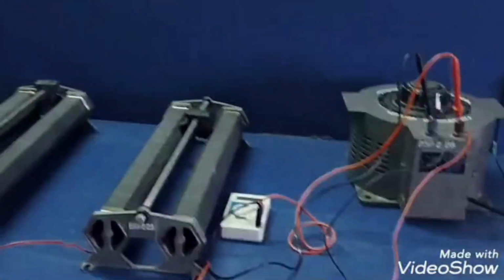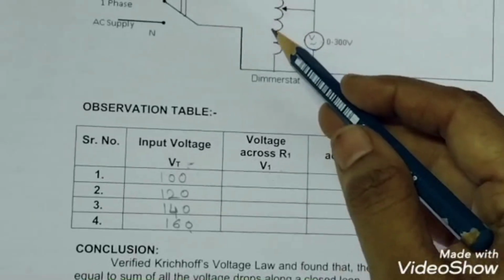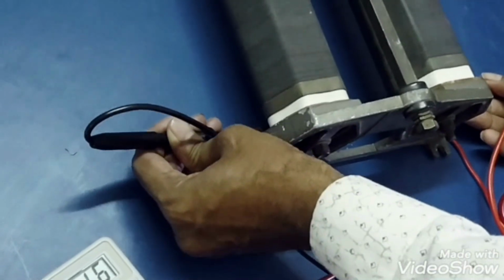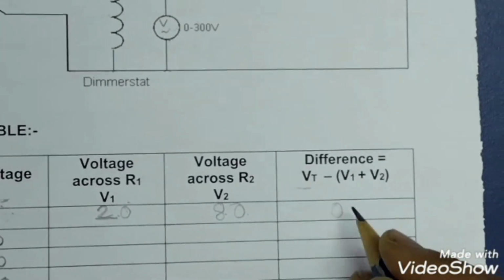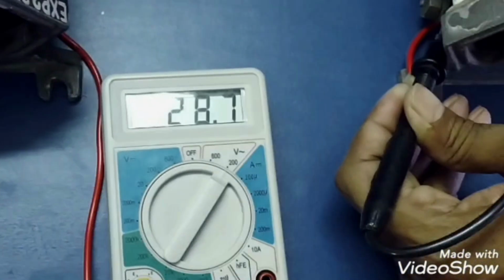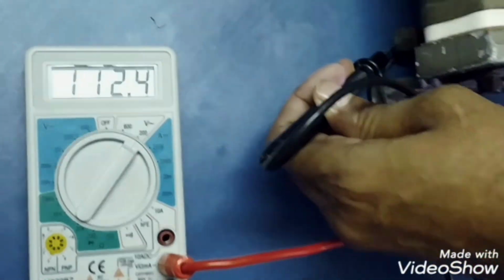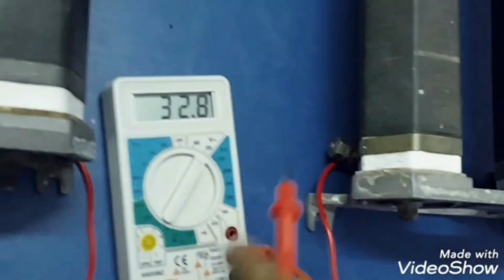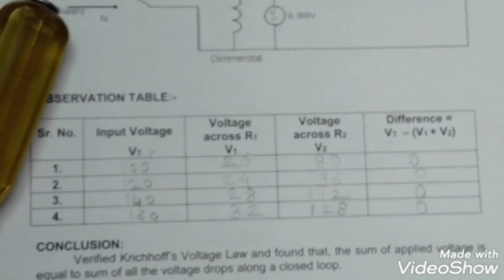KVL Practical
By, Prof. S.A. Wadekar
Department of Electrical Engineering
DKTE Textile and Engineering Institute, Ichalkaranji,
Maharashtra, India.